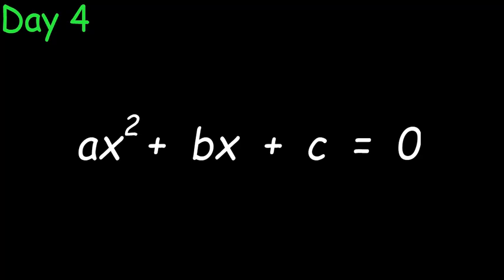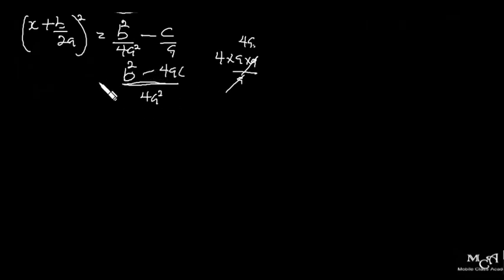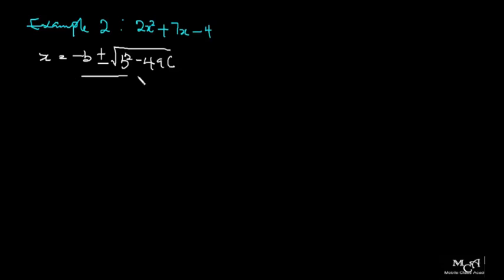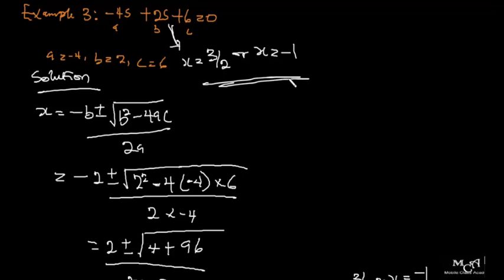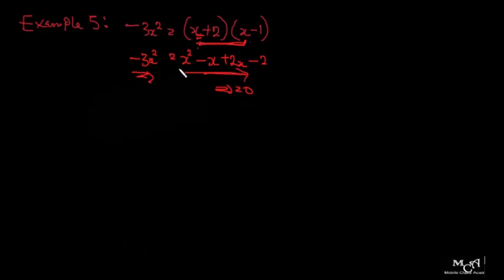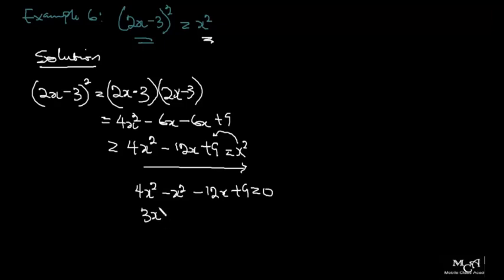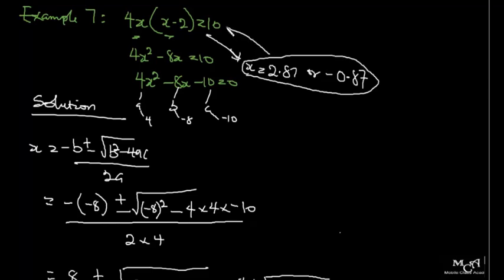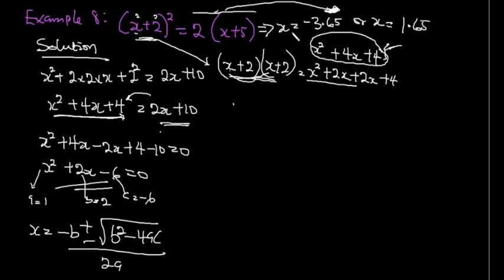Mathematics Back to school Prep Class Day 6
Mathematics ׀ Quadratic Equation ׀  Quadratic formula Method ׀ How to solve Quadratic formula Method